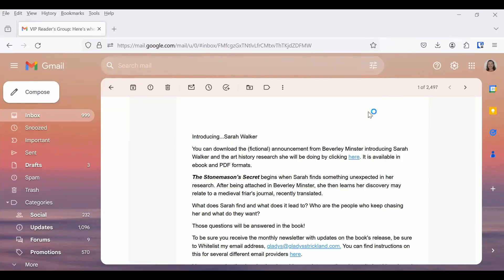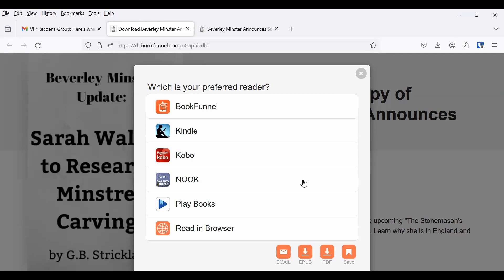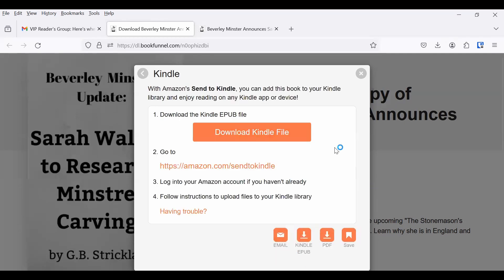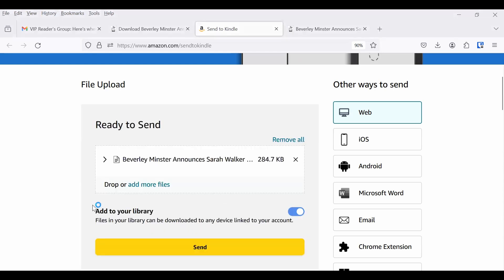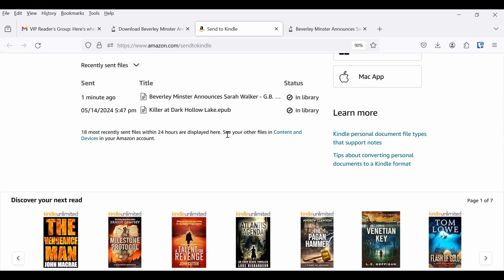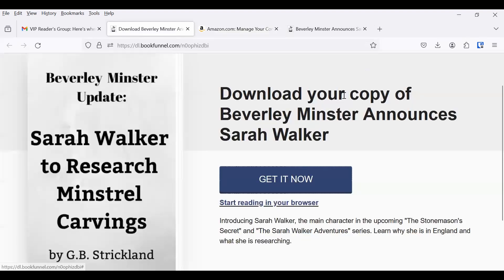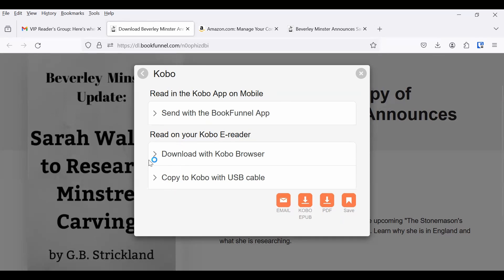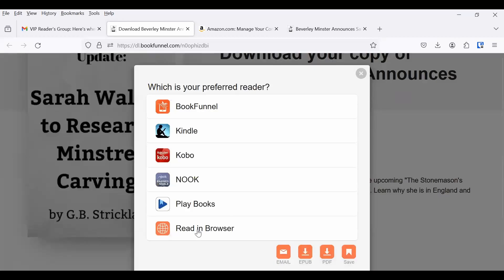A Readers Guide to Bookfunnel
BookFunnel is used by authors to deliver ebooks and audiobooks to readers. This can be from books given when you join their mailing list to books sold directly by the author.

BookFunnel is not hard to use, but it does involve more steps than one click. In this video I walk you through the steps of getting your book from BookFunnel onto the device.

NOTE - as with all things tech, the process used may change over time. If you notice things have changed, please check out the blog post . I'll update the images there if anything changes.